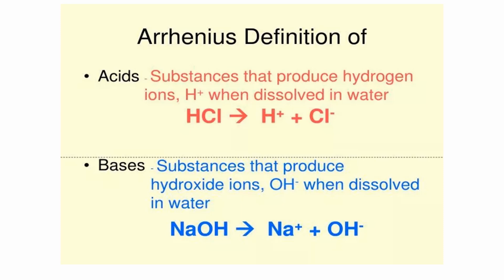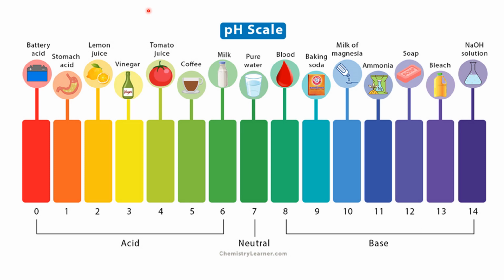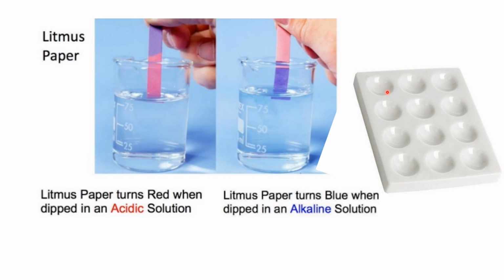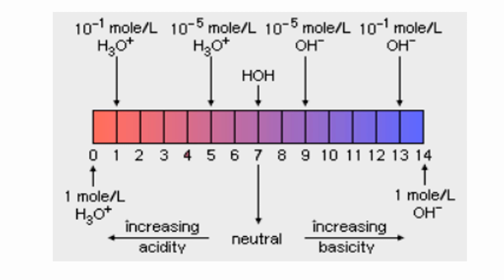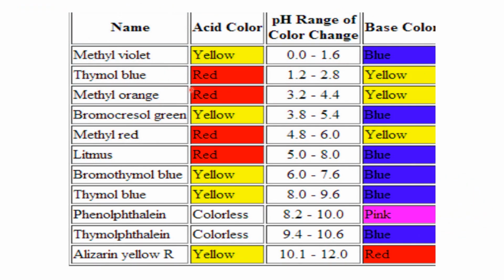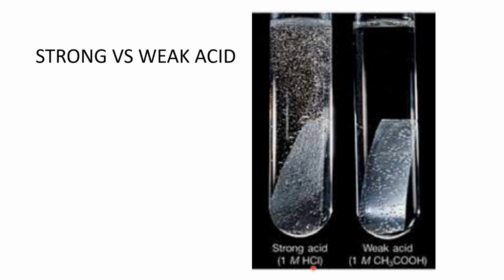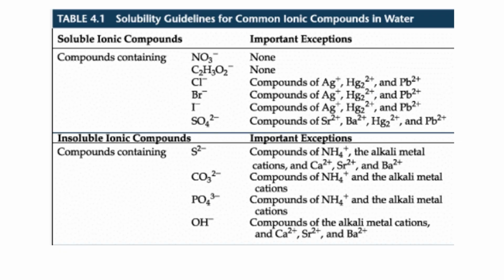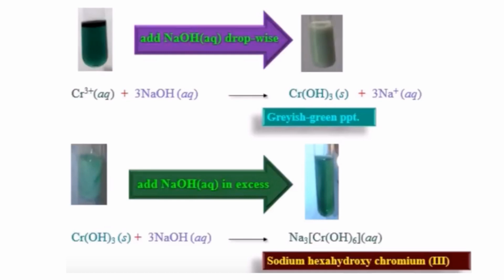Acids and Bases 1